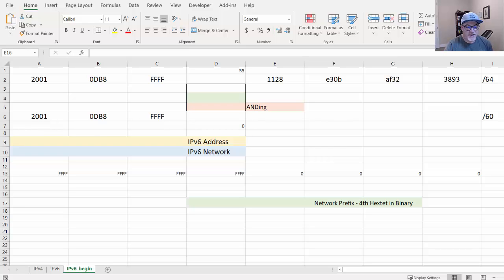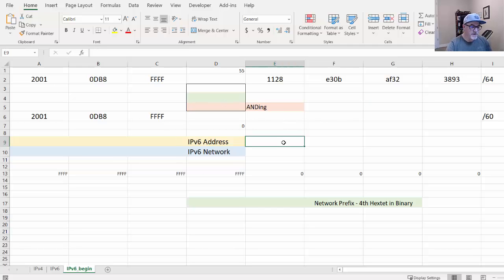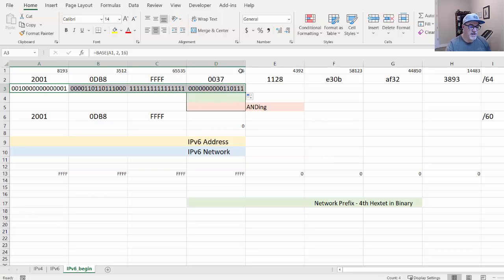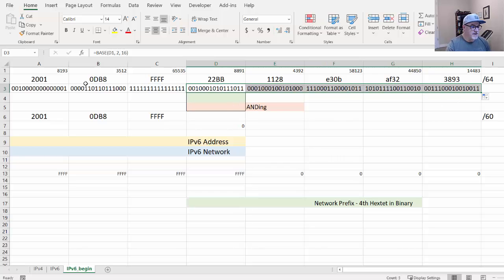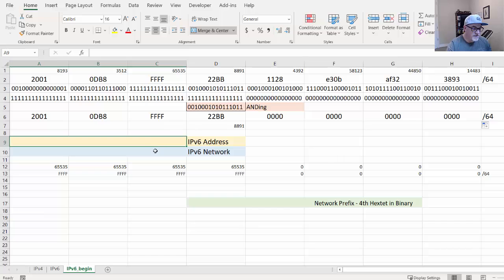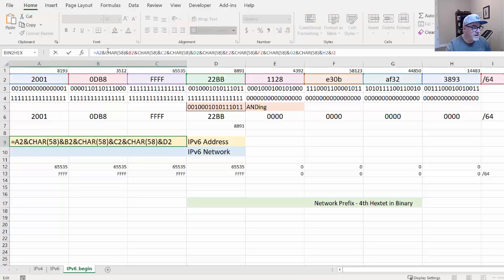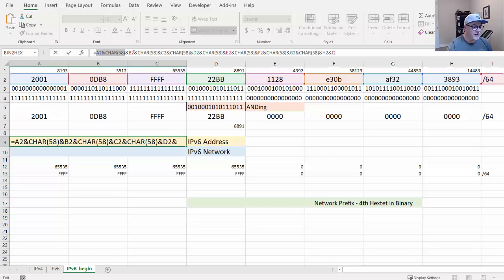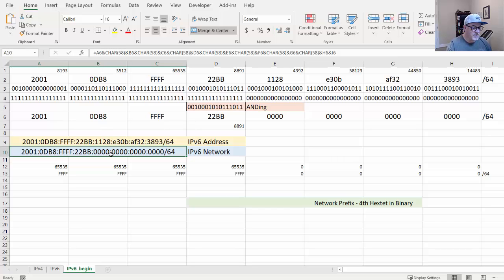26. CCNA Ch12 - Create an IPv6 Subnet Calculator in Excel -Part2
Create an IPv6 subnet calculator from scratch in Microsoft Excel. In part 2, I walk through the process step-by-step. This video is useful for a CCNA or CCNP course of study.